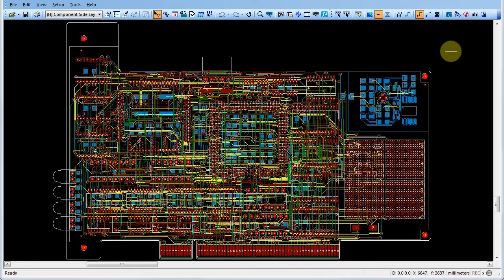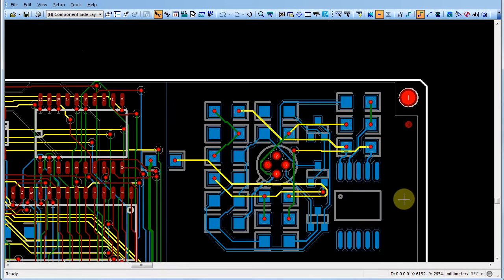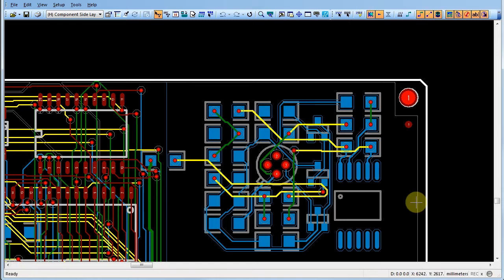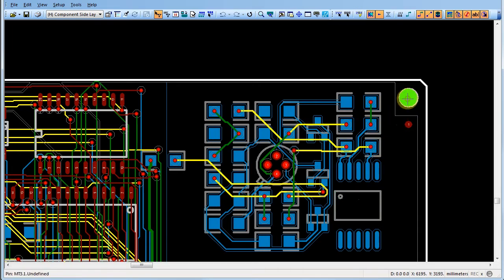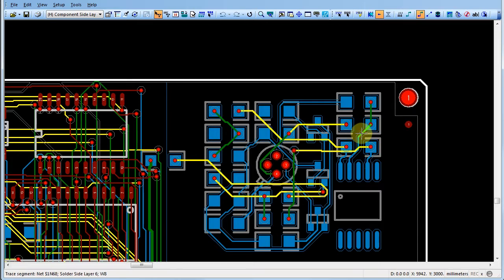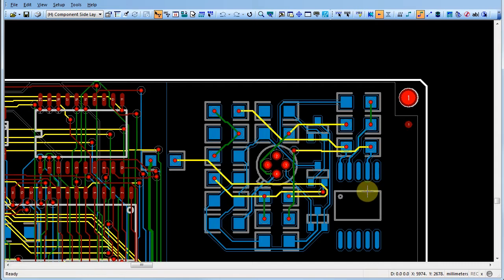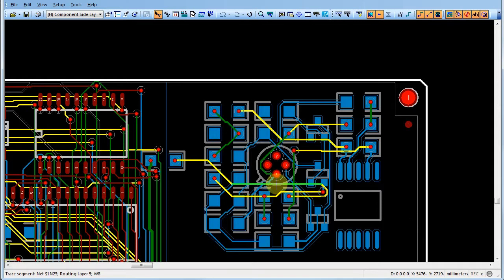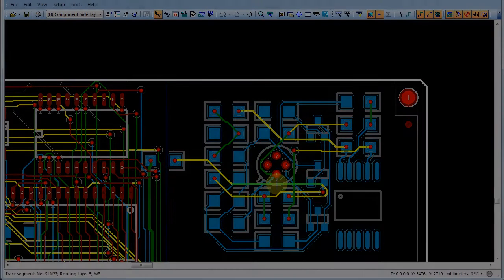Selecting design objects in PADS